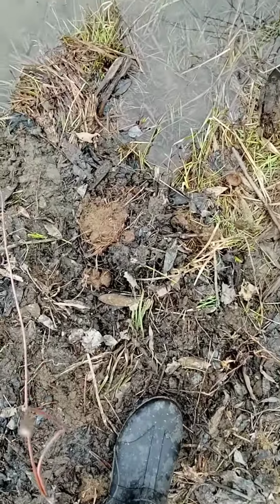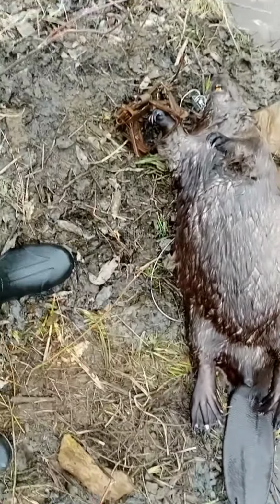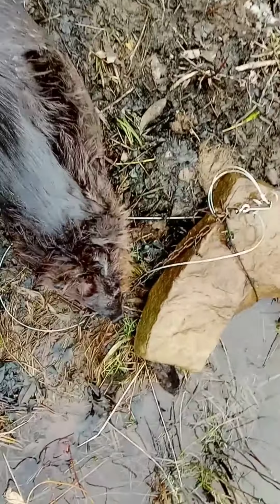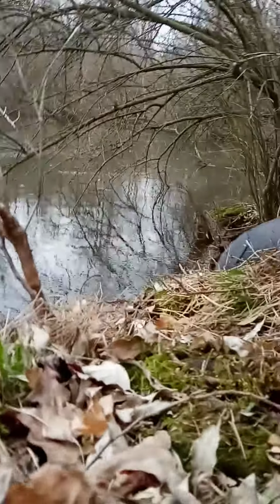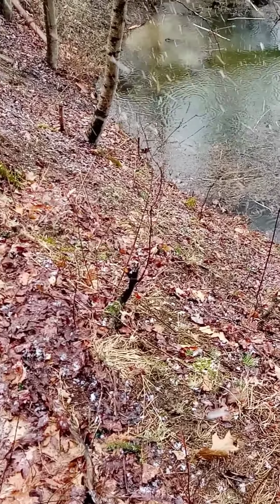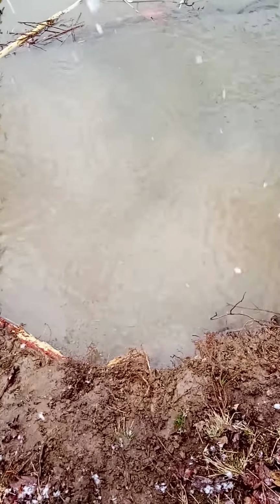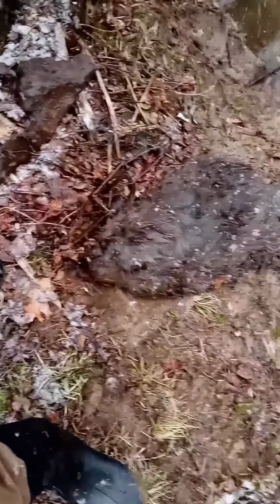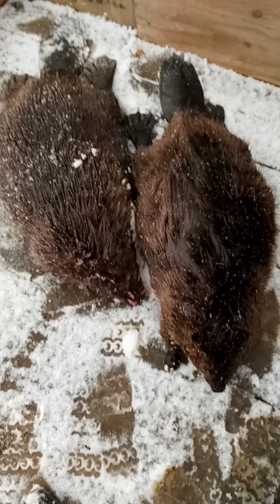late season Beaver 16 and 17 3/29/23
caught a 48 and 46 pounder today using my scale I stand on. the first one actually weighed 2 pounds more then the second one and the second one is wider with smaller castors. thanks for watching